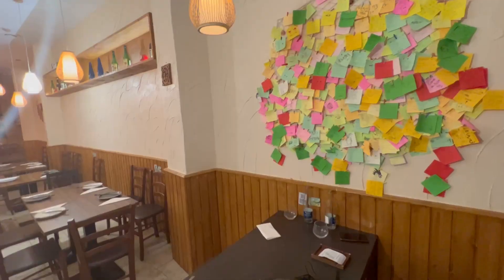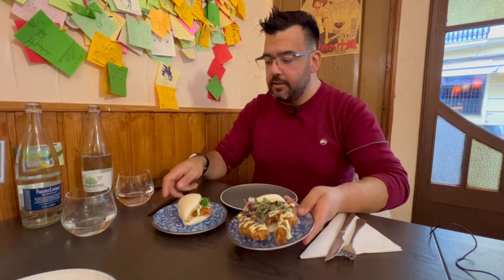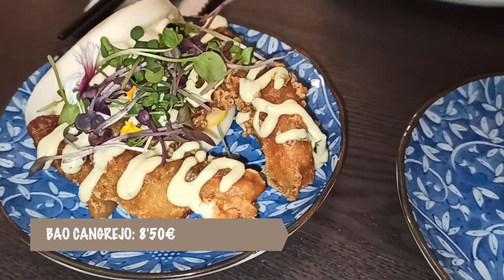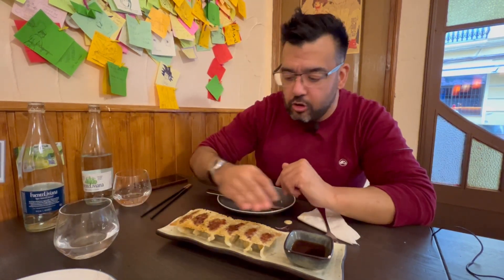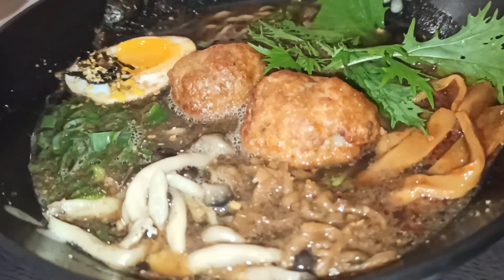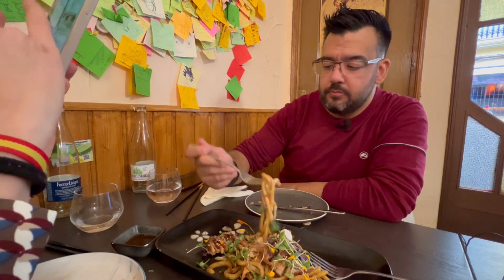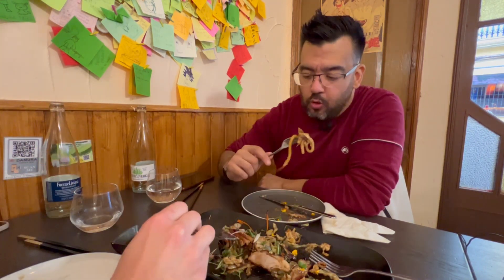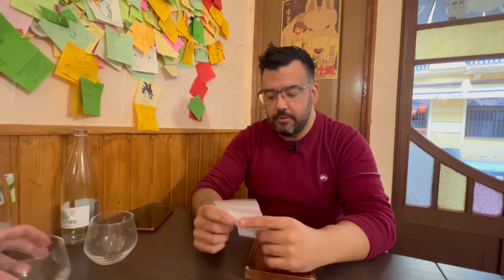Probando el MEJOR RAMEN (shio original) de València. Volviéndome loco con los BAOS de DAMURA RAMEN.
Frío en València, nos apetece algo calentito, algún caldo que te haga entrar en calor. Nuestras aventura foodie nos acerca hasta el barrio de Ruzafa donde se prepara el mejor ramen de valencia.
Hablamos de Damura Ramen, local pequeño que recuerda a las tabernas de calle japonesas con su banderolas y sus farolillos.

DAMURA RAMEN BAR
Carrer del Dr. Serrano, 17, 46006 València

HORARIO:
M y X: 20'30h - 23'00h.
J a D: 13'30h. - 15'30h. y 20'30 - 23'00h.
L: CERRADO

No dejen de probar sus baos, además del maravilloso RAMEN.